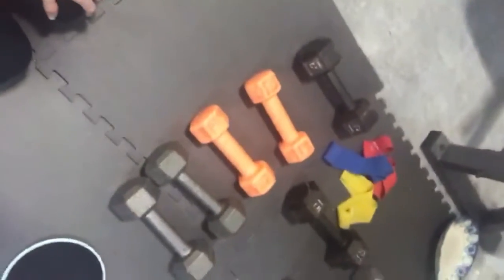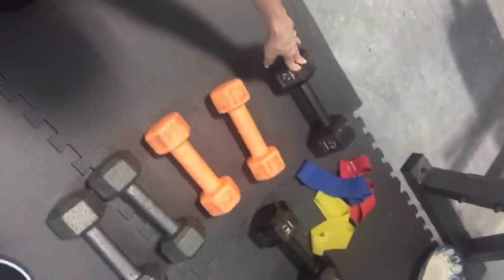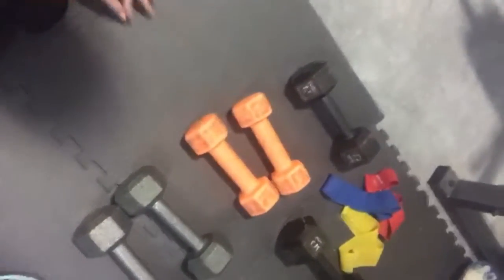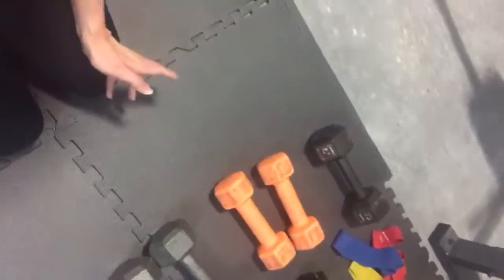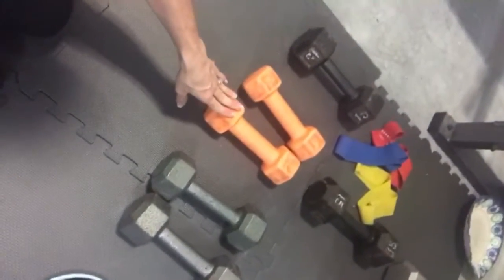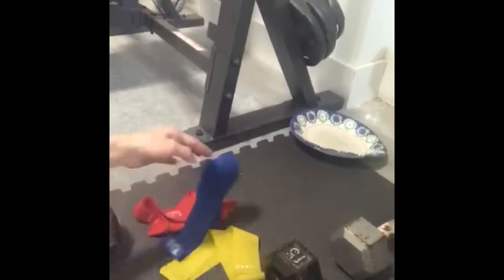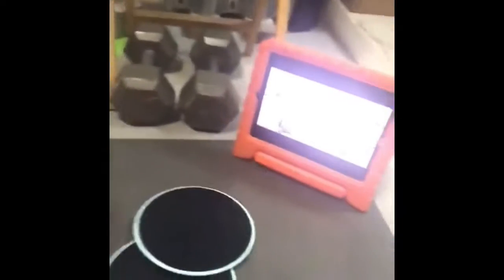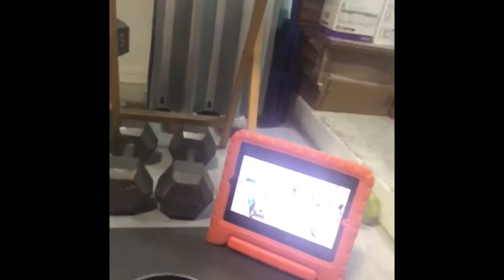Lesson 7: Workout Space and Equipment Needed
Team Redefined's Getting Started Series

to join our challenge group and get support with your health and fitness goals,